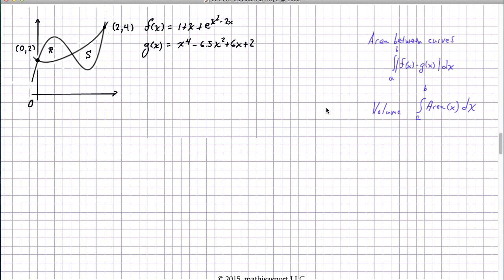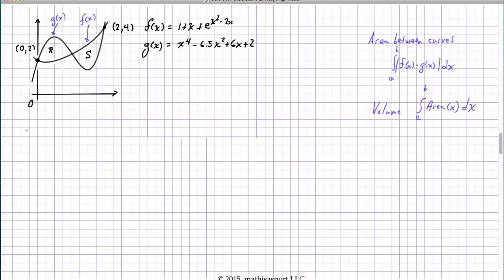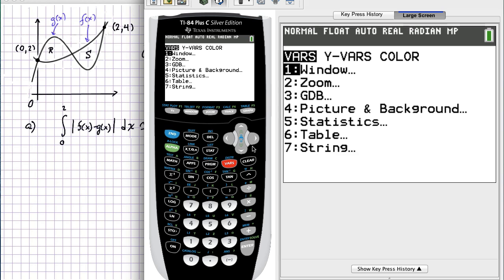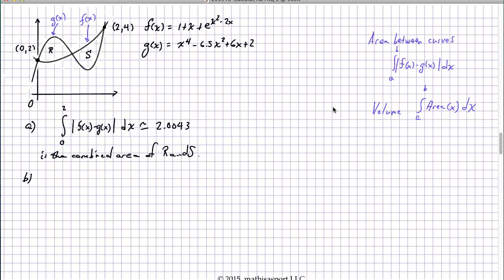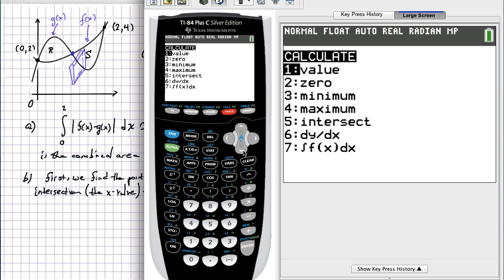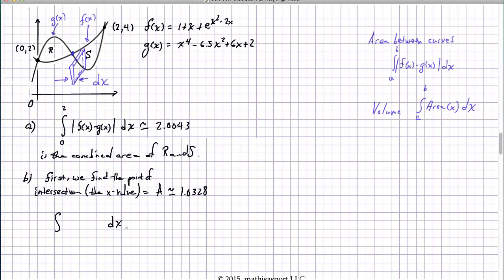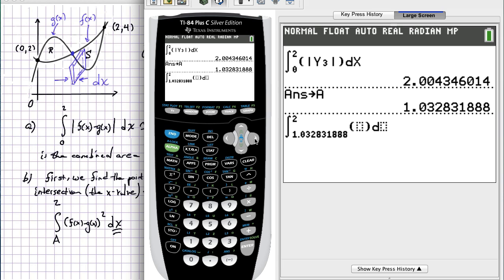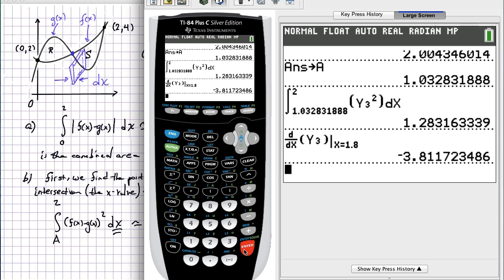2015 AP Calculus AB FRQ 2